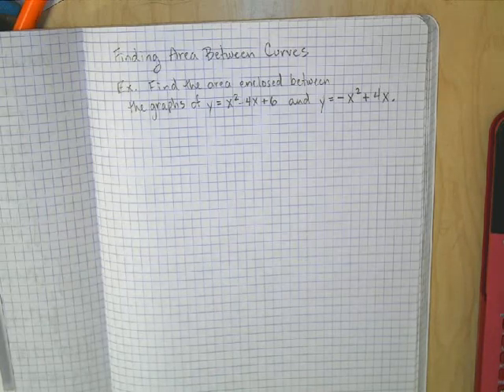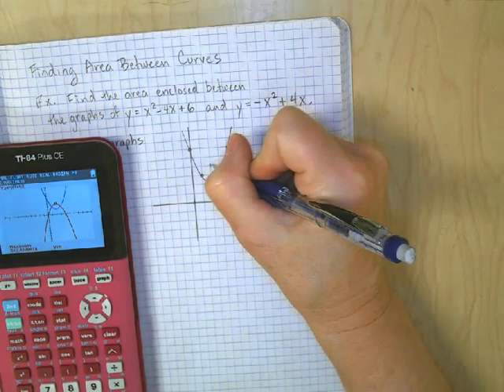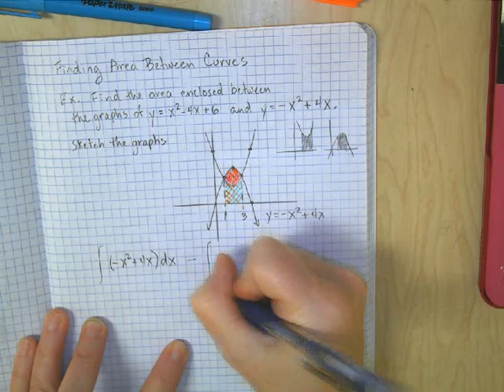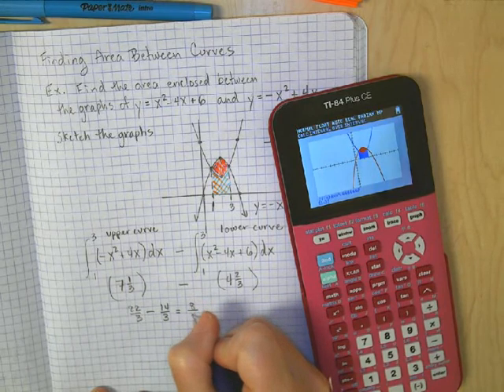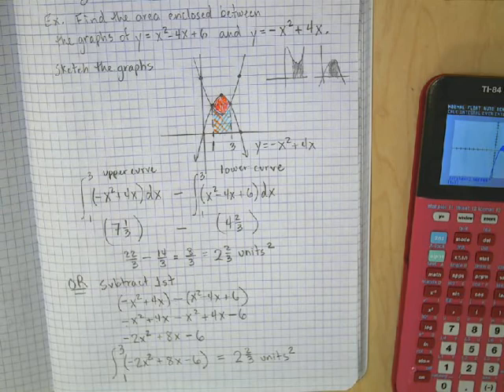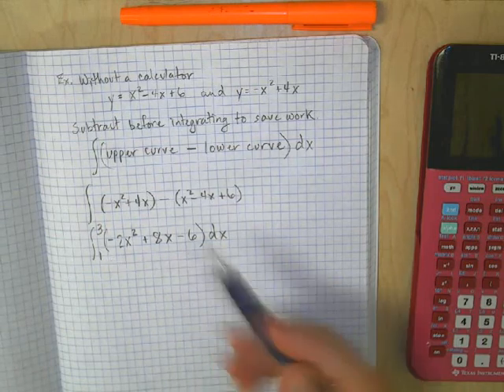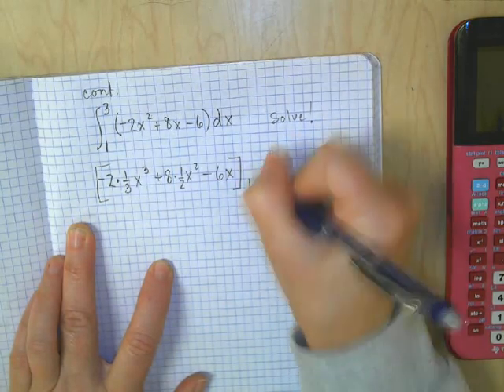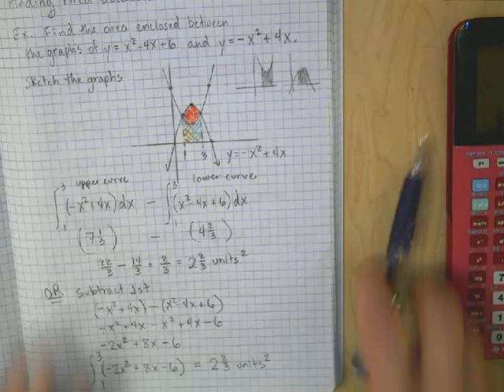Integration: Area between curves H11H, H11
Area between two quadratic functions.
IB Math Apps AHL 5.12 Applications of Integration, Area between 2 curves.